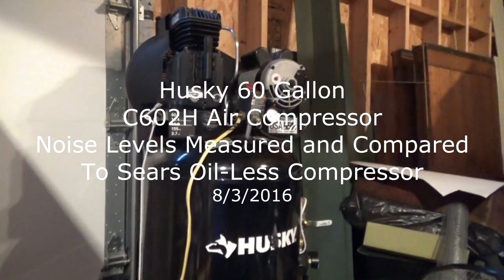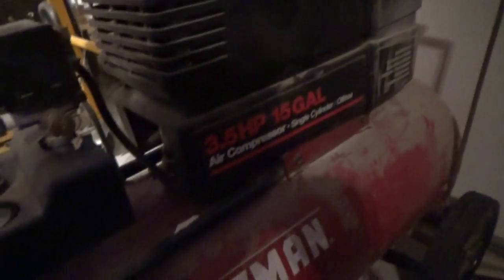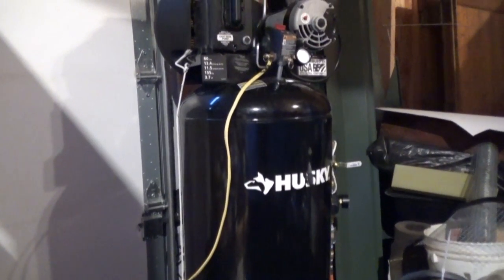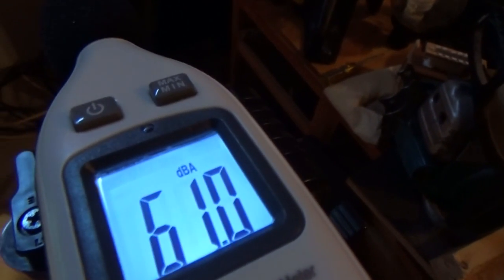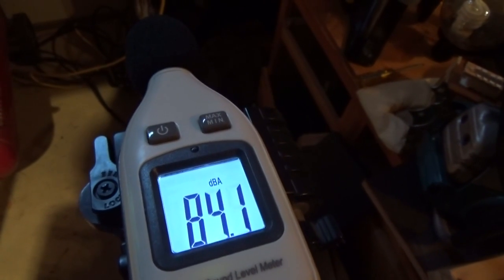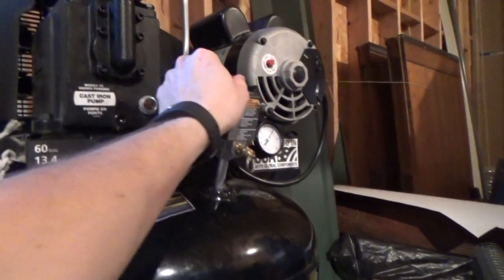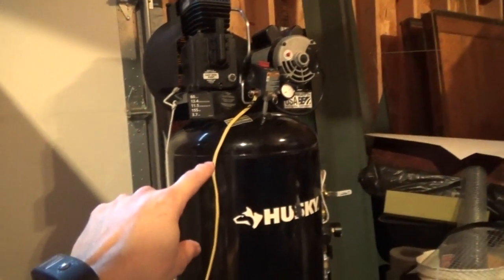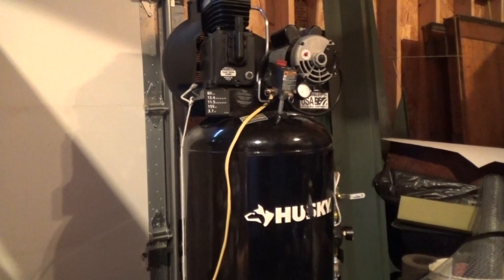Husky 60 Gallon Compressor Noise Levels with Sound Meter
Husky C602H 60 gallon single stage air compressor noise levels measured with decibel meter and compared to a Sears oil-less compressor